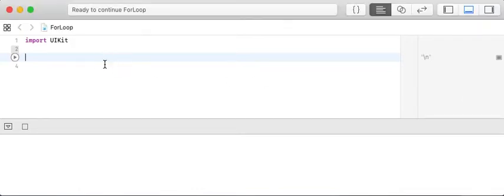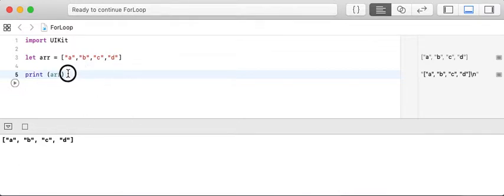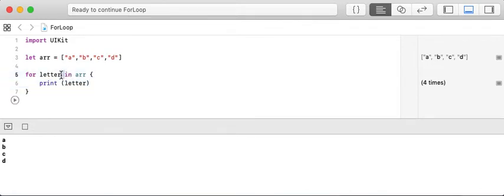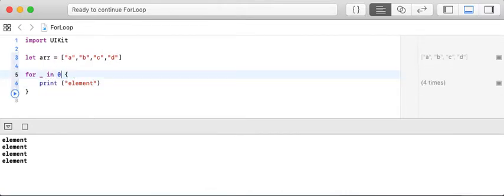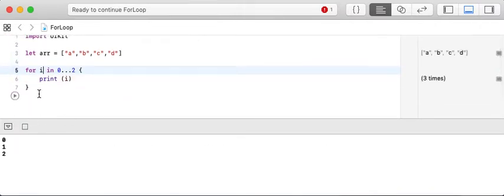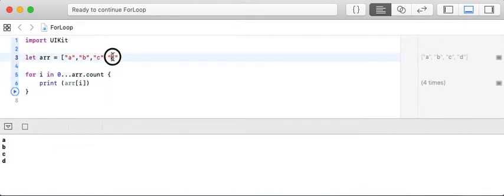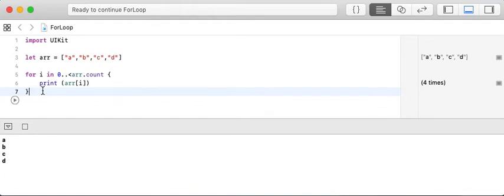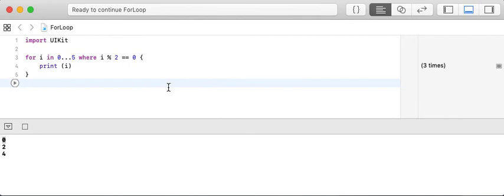For Loops in Swift